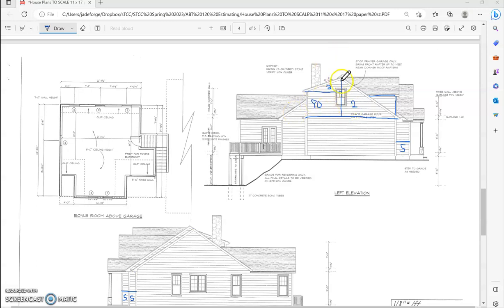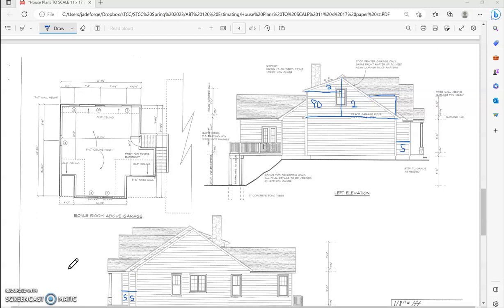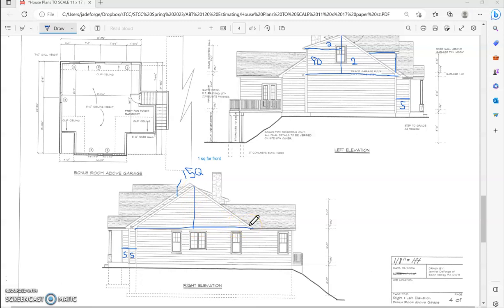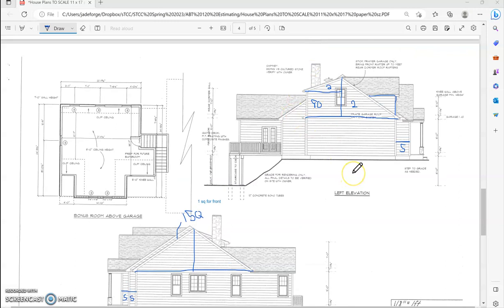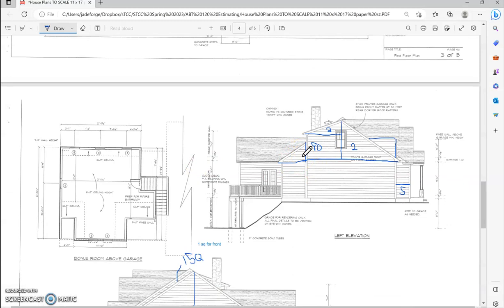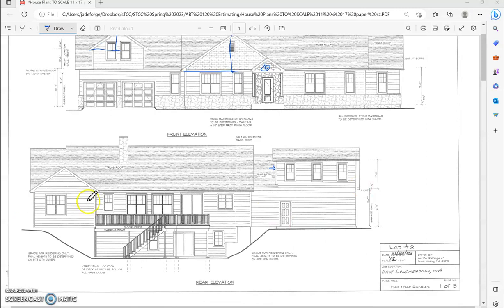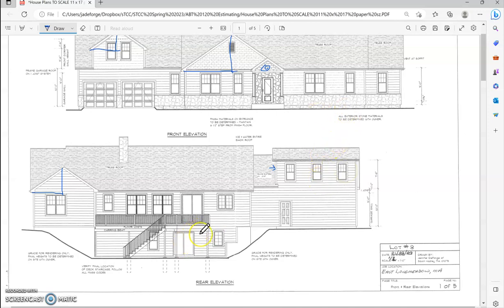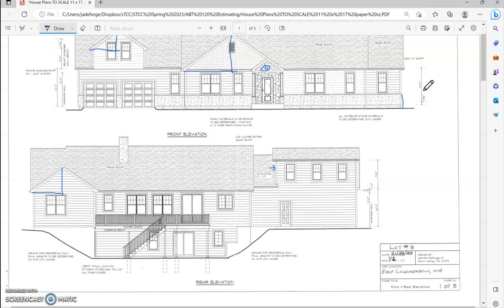SIDING Part 2 of 3